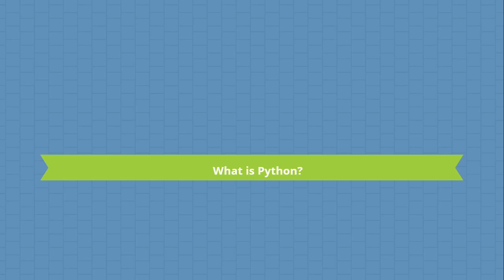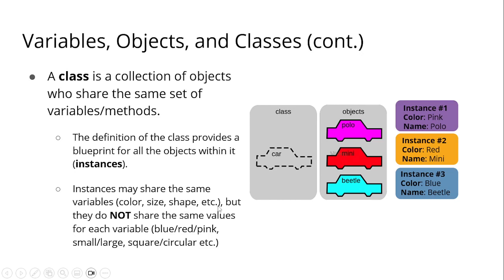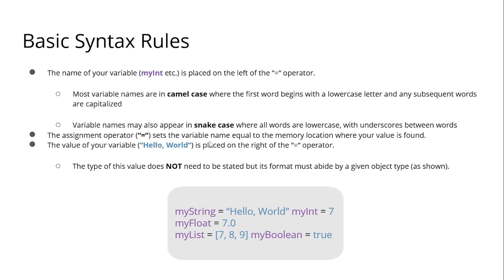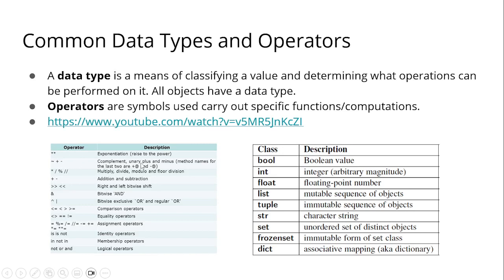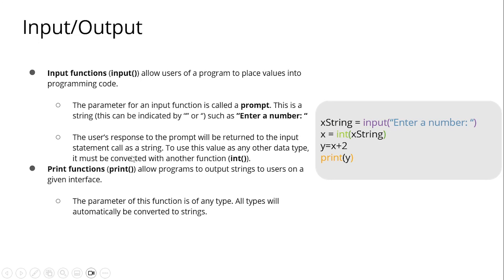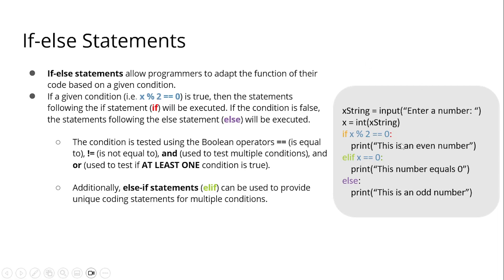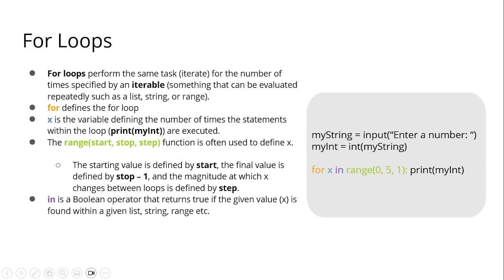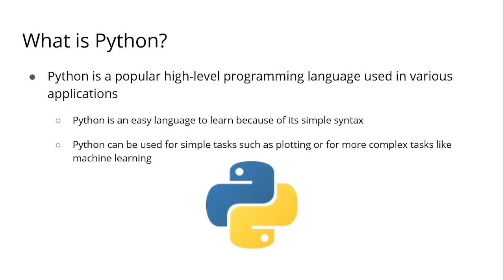Introduction to Python Programming Language for beginners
In this discussion we discuss with the basics of python and here are the list of the topics:
1. What is Python Programming Language
2. Variables Objects and Classes
3. Basic Syntax Rules
4. Common Data types and Operators
5. Input/Output
6.If-else Statements
7. For Loop
8. While loop
Python tutorial
python basics
python timeline
Python tutorials